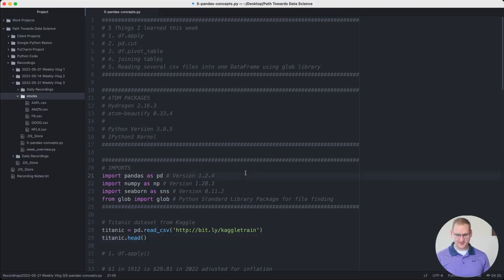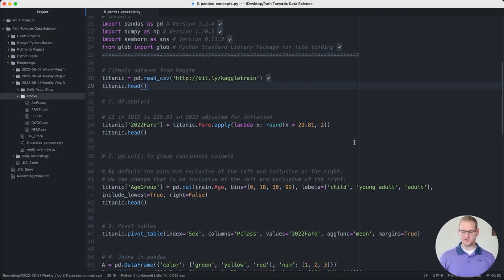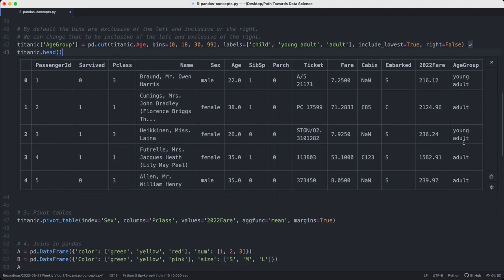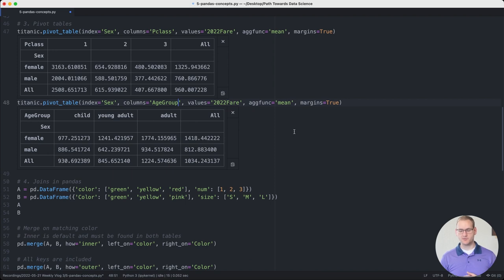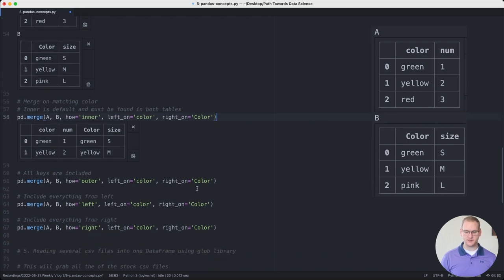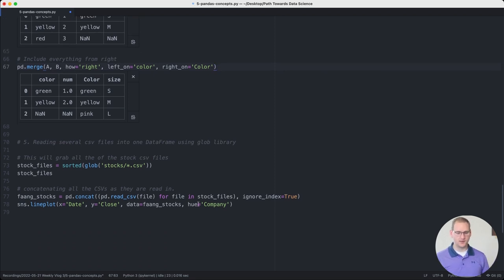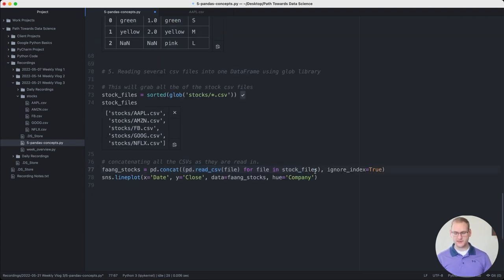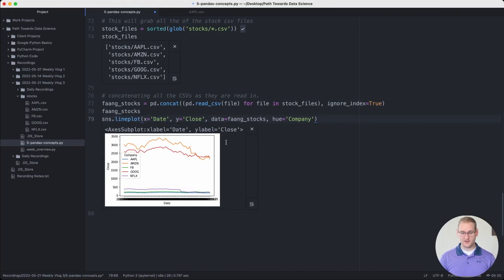5 Useful Pandas Tips for Python | 2022-05-21 Weekly Vlog #3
Description
Welcome to week #3 of my journey to become a data scientist! I’m training for an hour each weekday to understand data science and I want to share the path I’m on. I hope this can someday be a resource for others on their own data paths. Please let me know your thoughts on the video in the comments or let me know if I’m doing anything incorrect. I’m here to learn and inspire others to learn as well.

The 5 Tips:
1. df.apply
2. pd.cut
3. df.pivot_table
4. Joining tables
5. Reading several csv files into one DataFrame using glob library